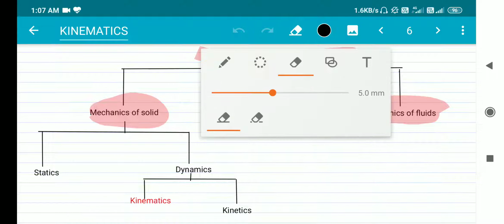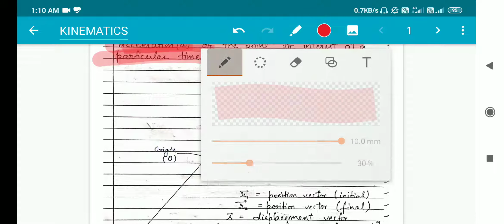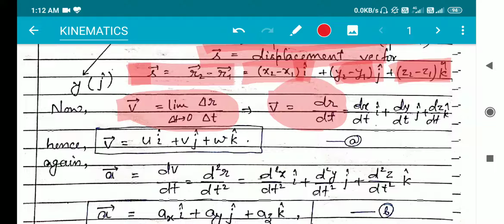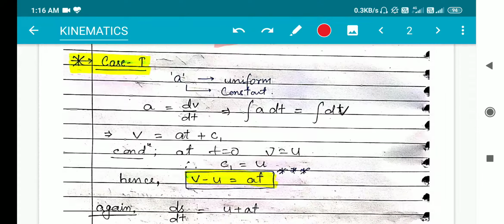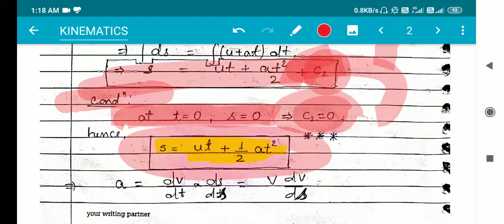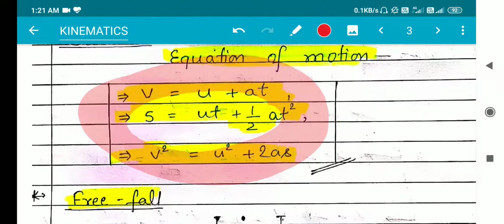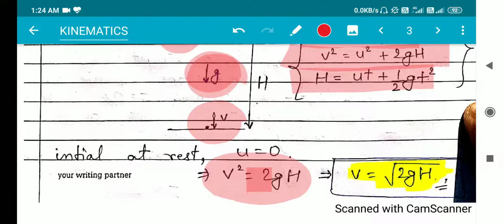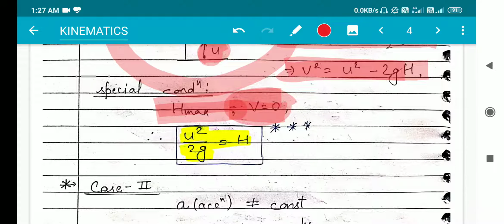Lecture 1-Engineering Mechanics